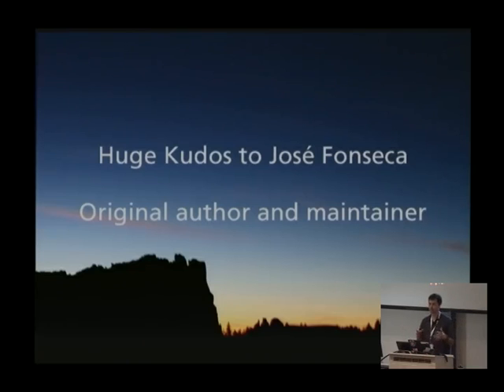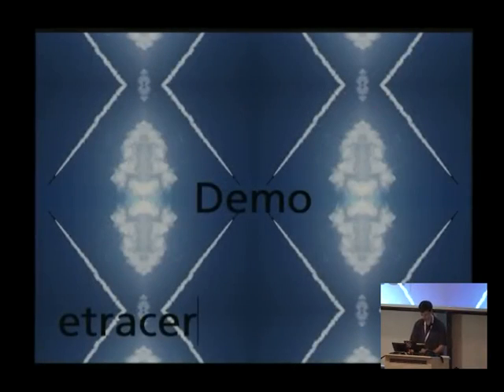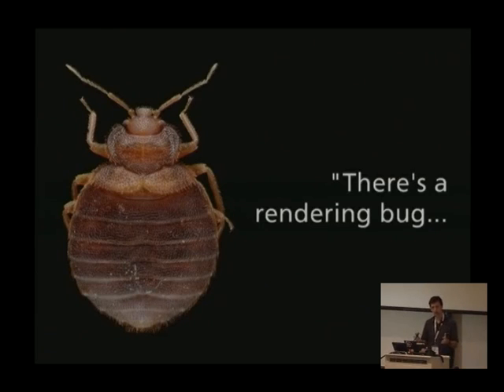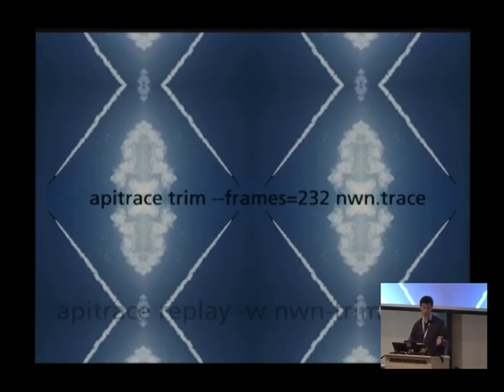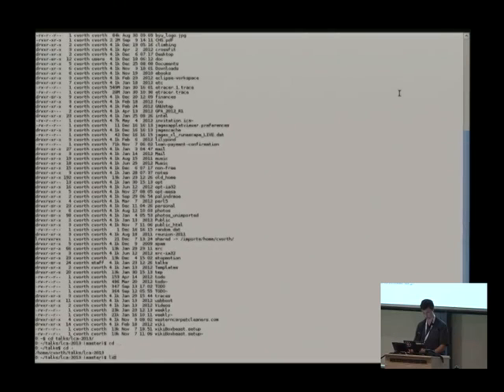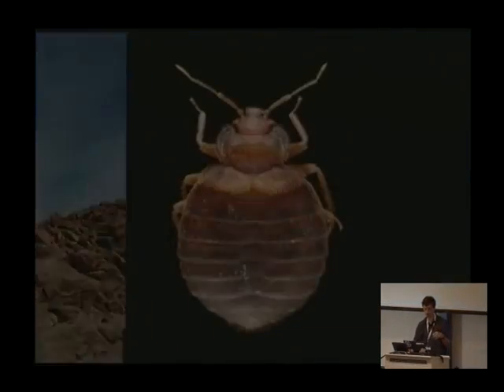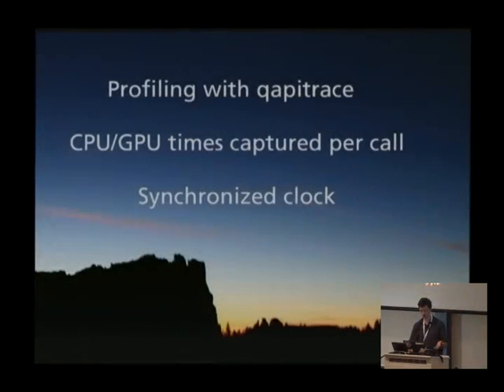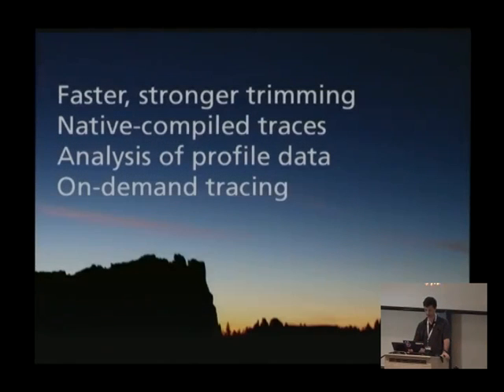[Linux.conf.au 2013] - Measuring and Improving OpenGL Performance